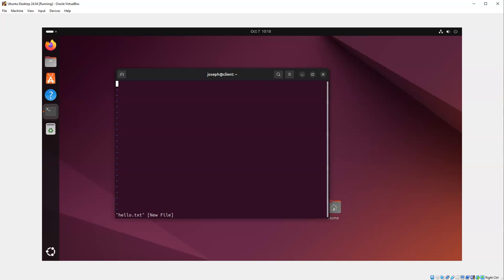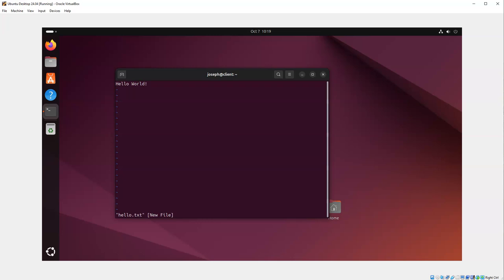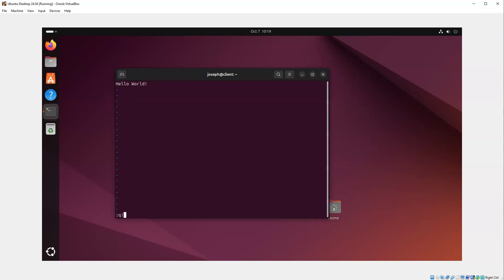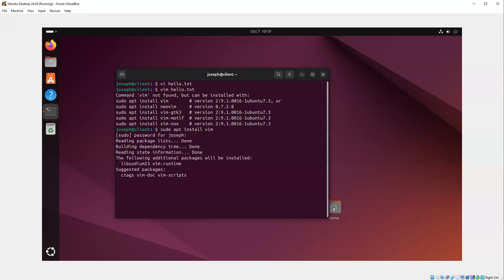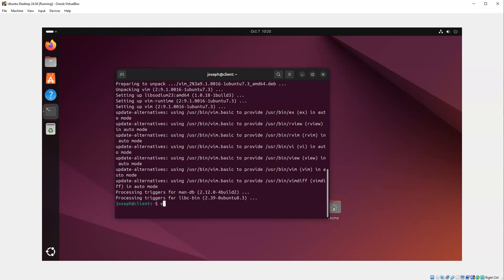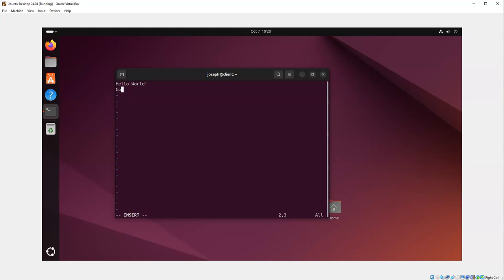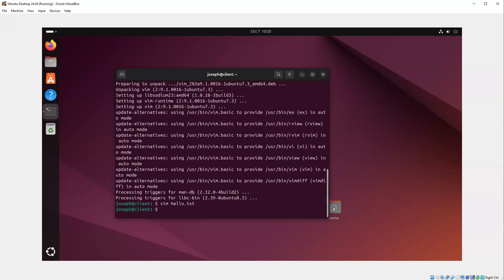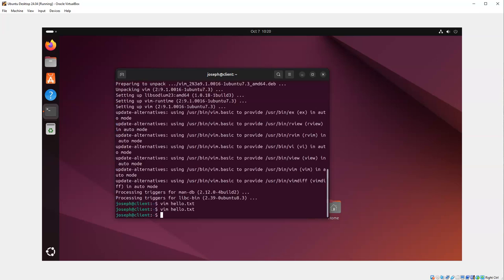Using the Vi/Vim editor on Ubuntu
Quick introduction to installing and editing a simple file in the Vi/Vim editor using Ubuntu.